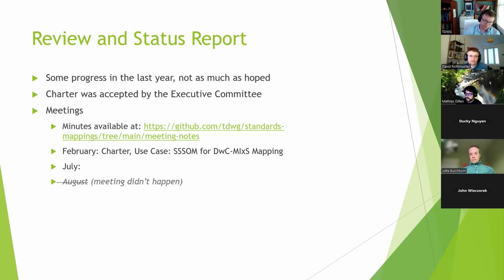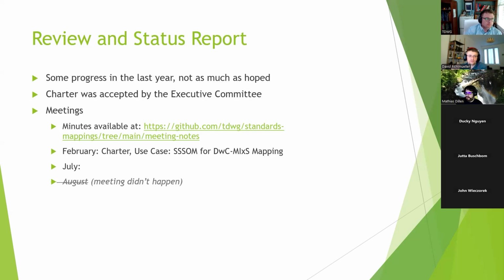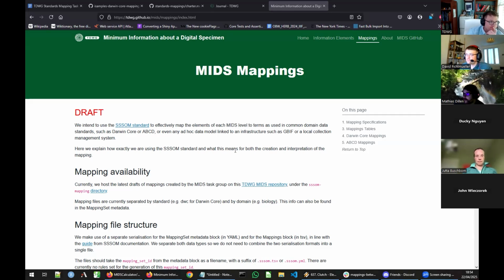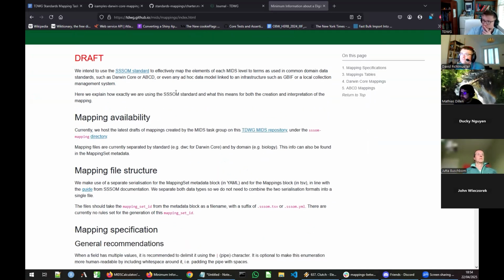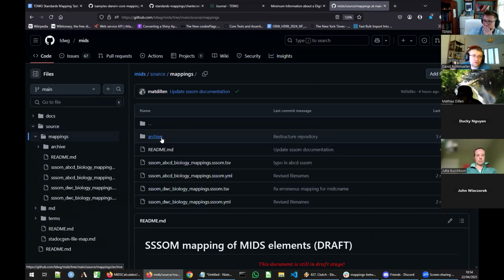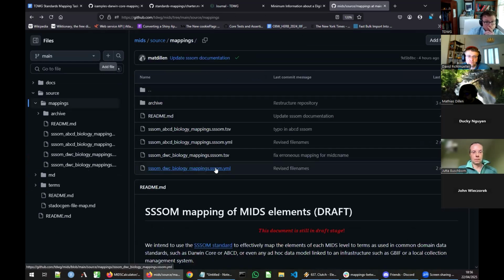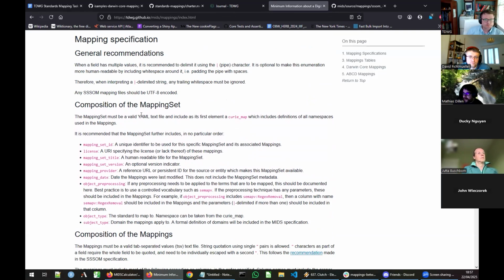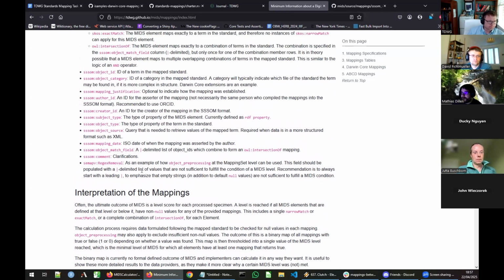Standards Mapping Task Group